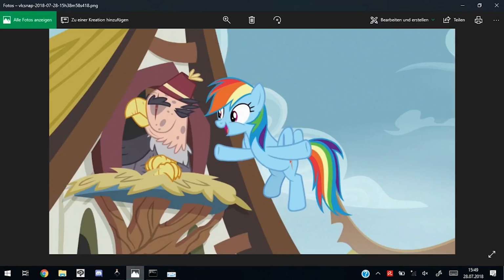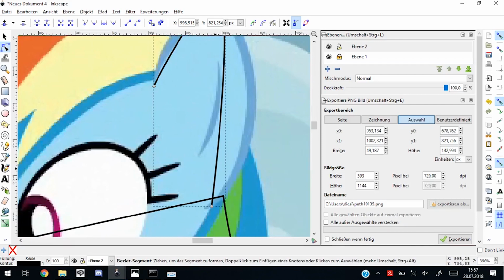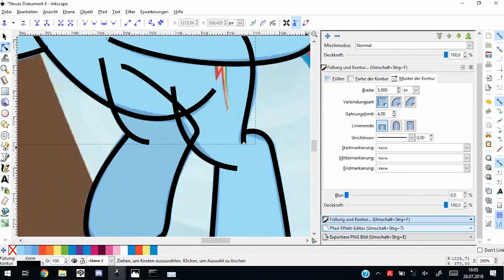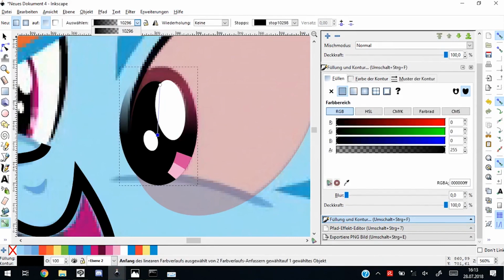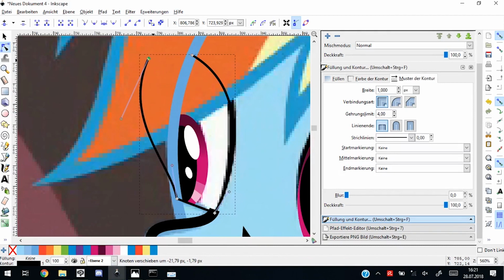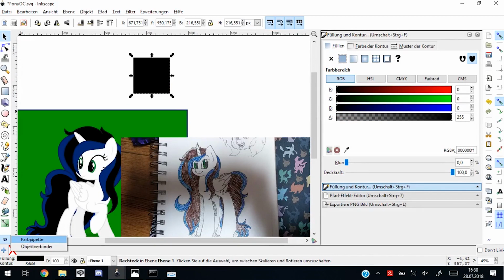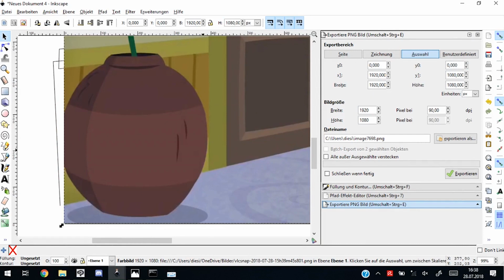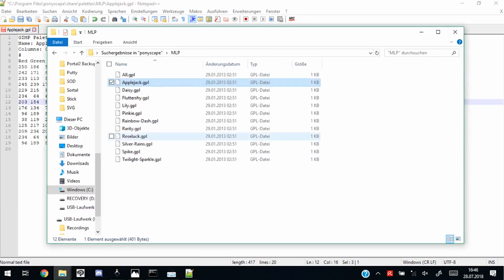GalaCon 2018 - Limeys Art & Vector Panel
This is Limeys Art & Vector Panel from GalaCon 2018 in Ludwigsburg, Germany.
Thanks to everyone who attended, and we hope you continue to enjoy the convention!